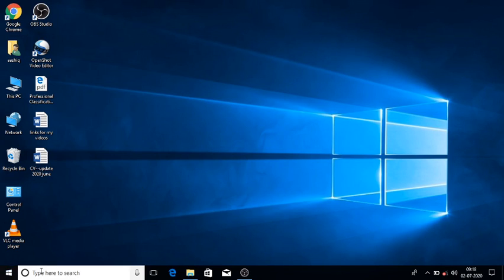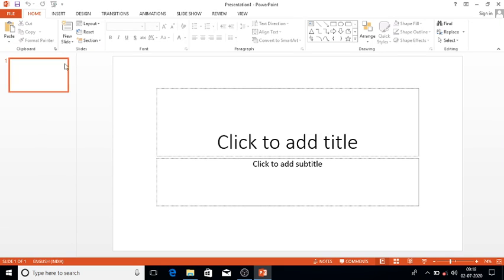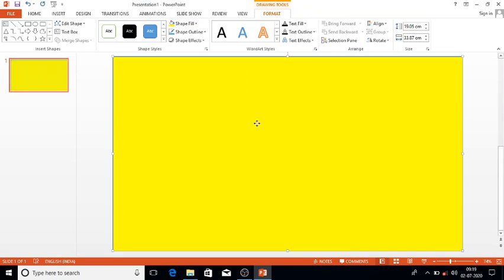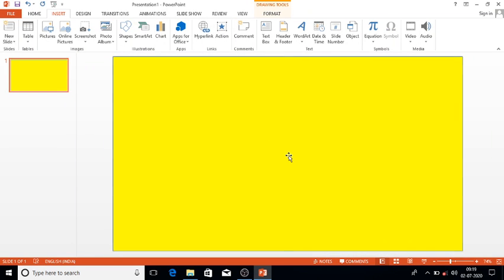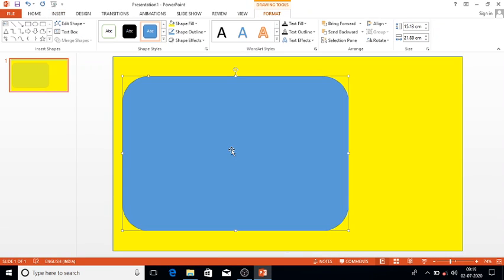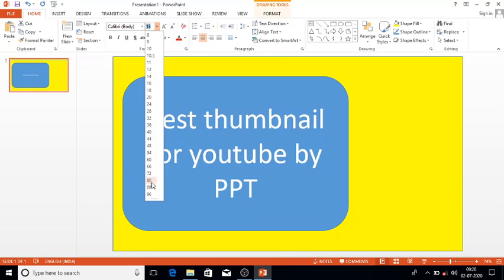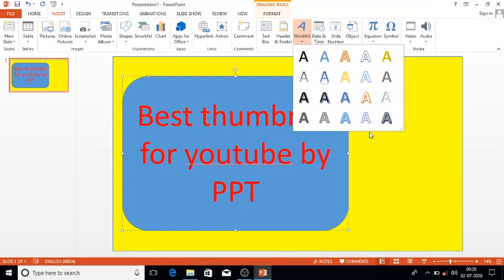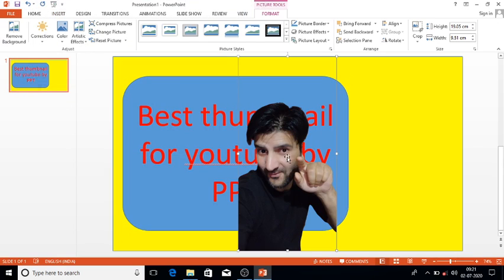How to make a best Thumbnail for youtube (2020)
This videos is a best guide how to make a thumbnail on PC or Laptop. In this video we have depicted how to Prepare a thumbnail in Power point presentation. A step by step procedure is given to follow in order to make a very good thumbnail.

You will find all the information regarding the preparation of thumbnail in PPT.
how to prepare thumbnail for youtube
youtube thumbnail template
thumbnail in ppt
thumbnail for youtube
youtube thumbnail maker
thumbnail
how do you make a youtube thumbnail
how to make youtube thumbnails on pc
youtube video thumbnail kaise banaye
youtube video thumbnail kaise banaye pc me